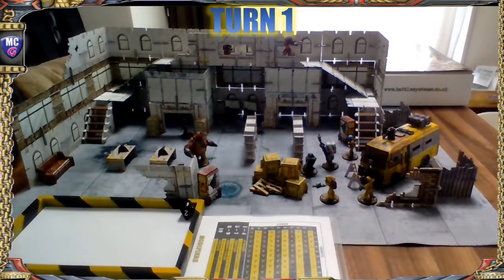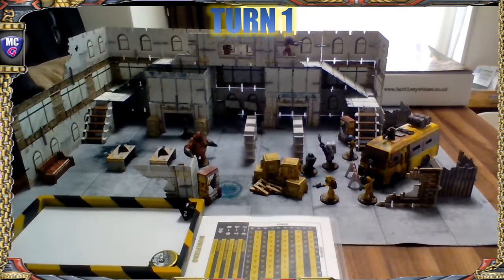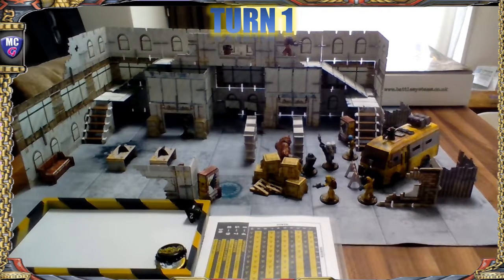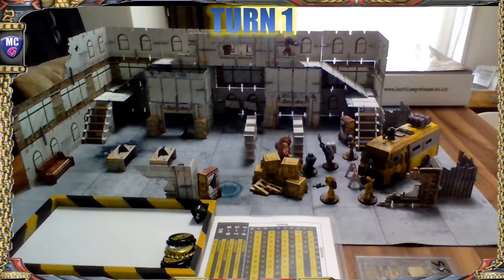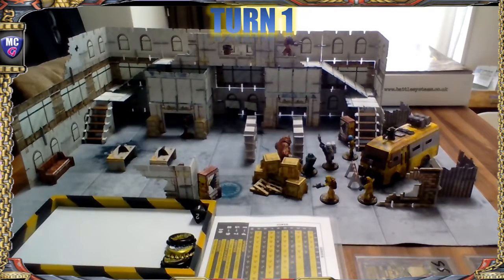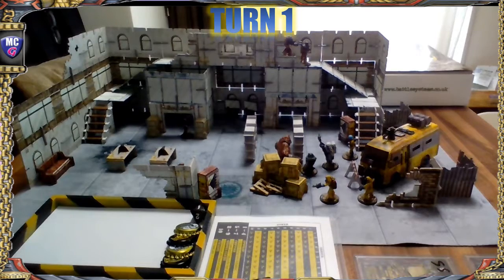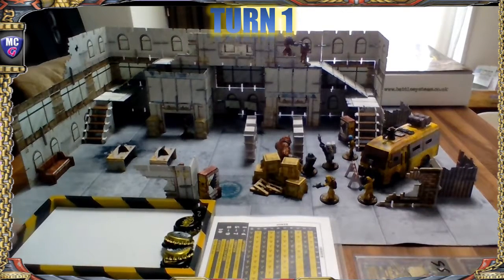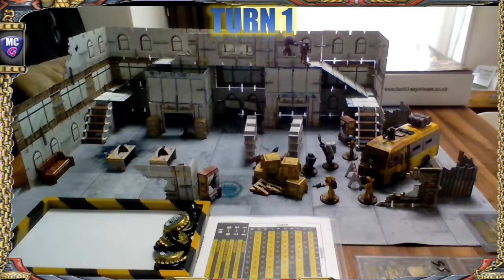MCG Wasteman 02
Turn 1 of Wasteman. Wasteman is a post apolalyptic, 35mm, miniatures skirmish game by ThunderChild Miniatures.